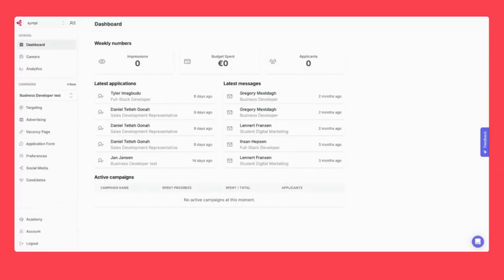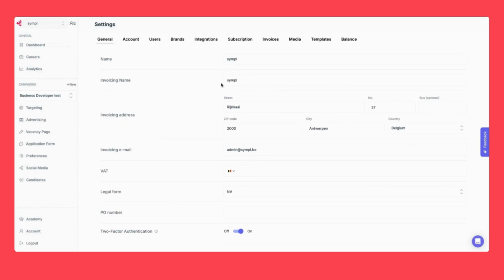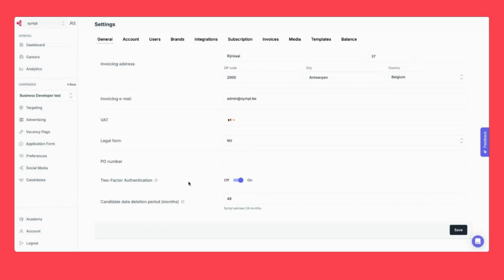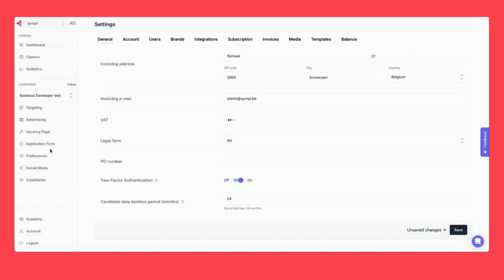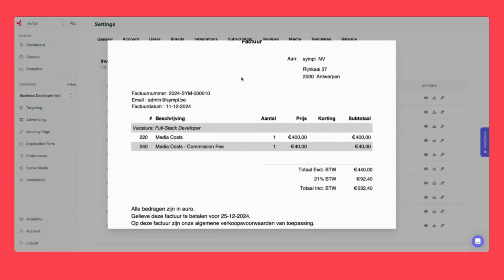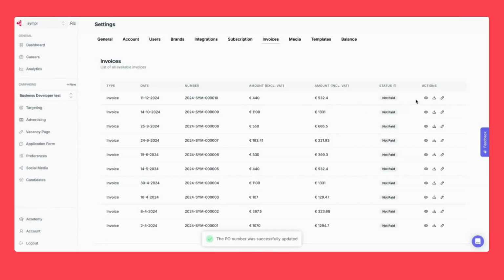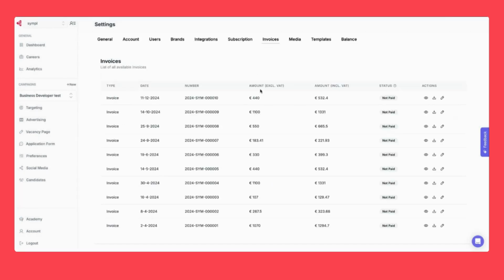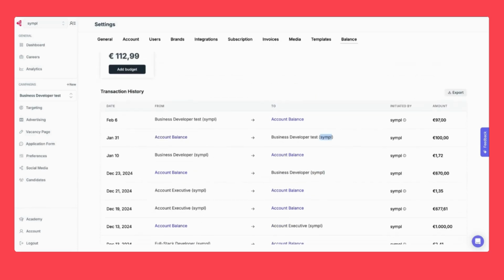Onboarding video - Account Settings #1 - Invoicing & Balance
In this tutorial, we show you how to set up your account's invoicing preferences, and how to use the account balance.